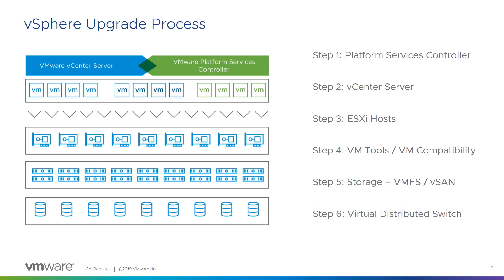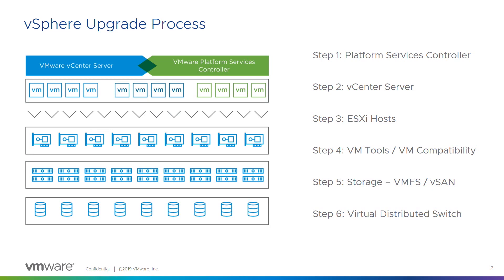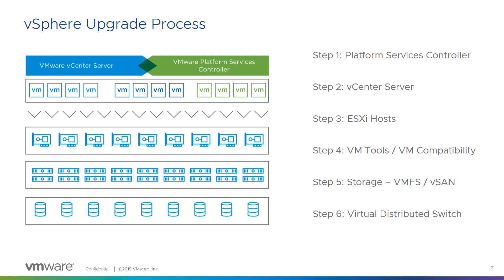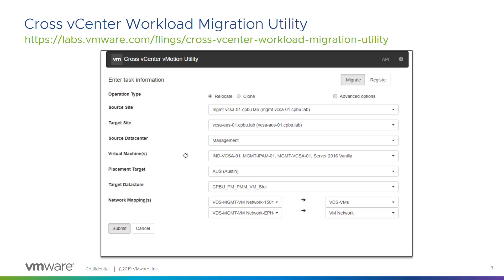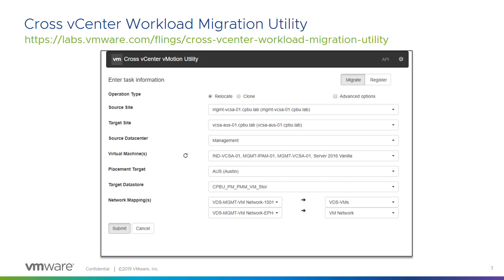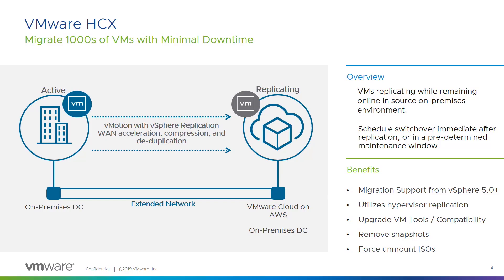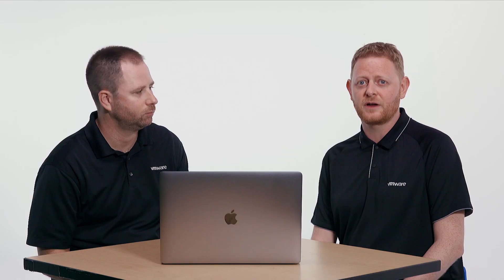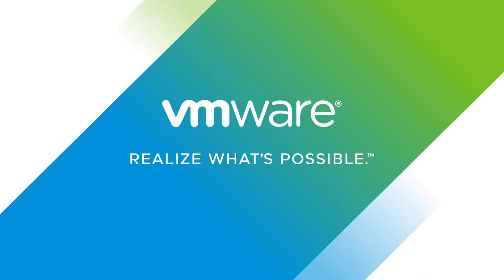vSphere Upgrade: The Inside Track - Part 3: The Upgrade Process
This series is focused on covering the steps of the vSphere Upgrade Process. In this video, we will discuss the Upgrade Process you should follow to upgrade your vSphere Environment